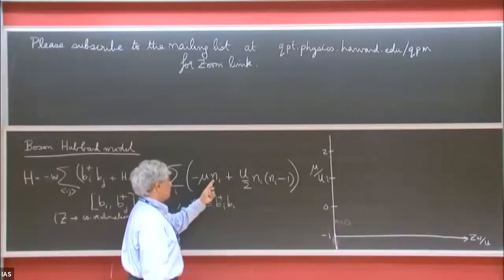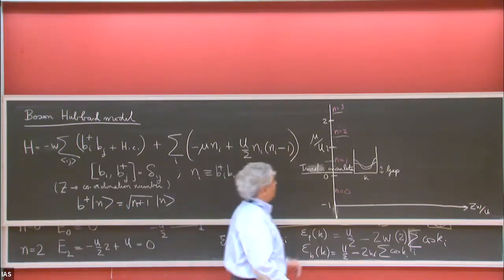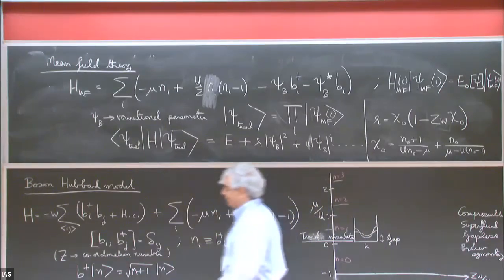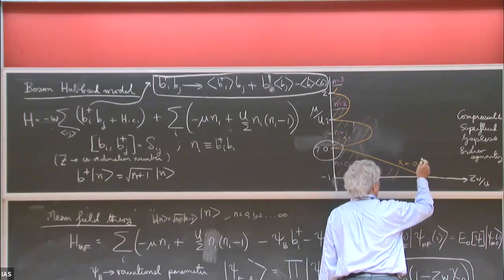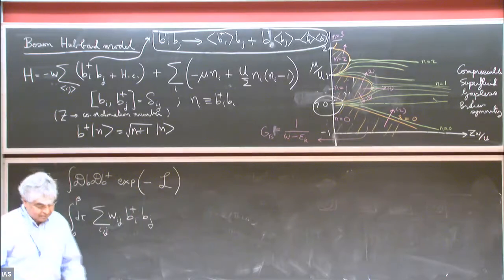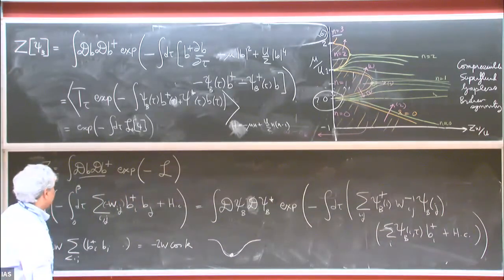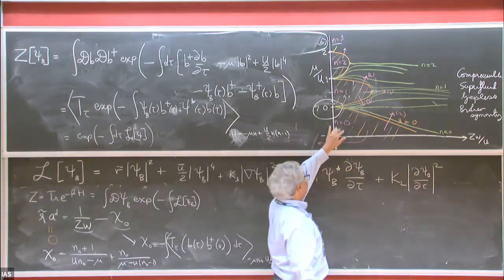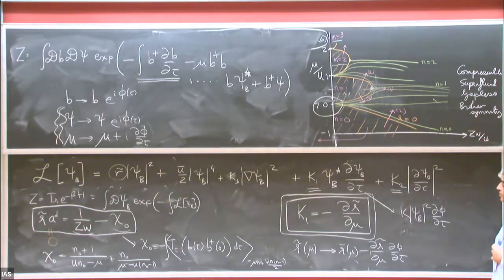Lecture 3: Superfluid-insulator transition of bosons